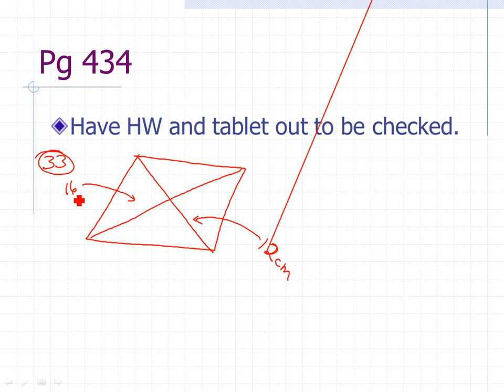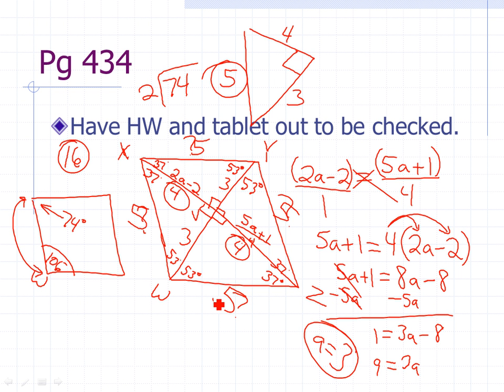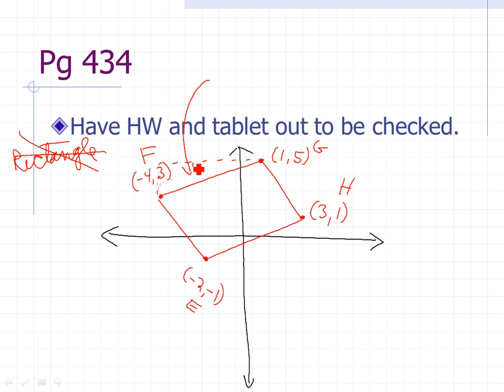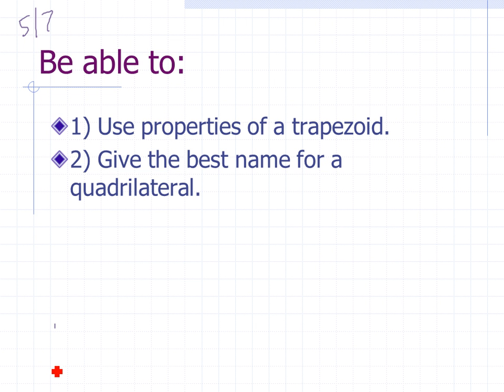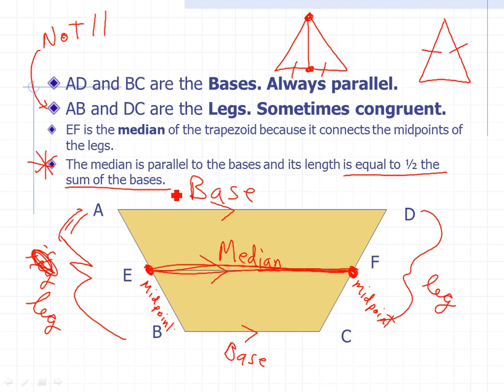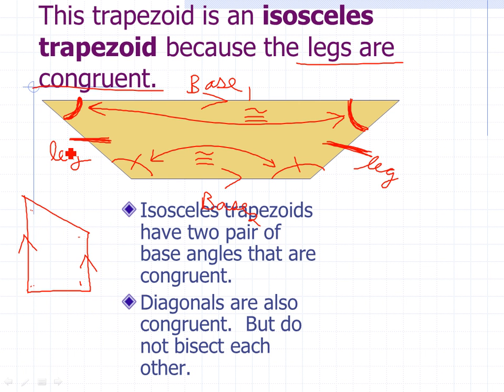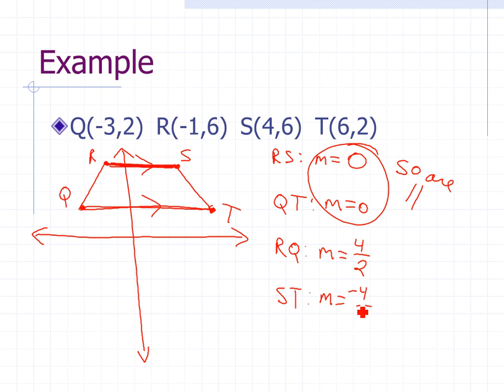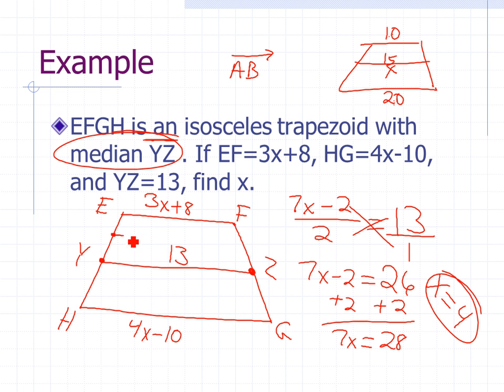video lesson 8 6